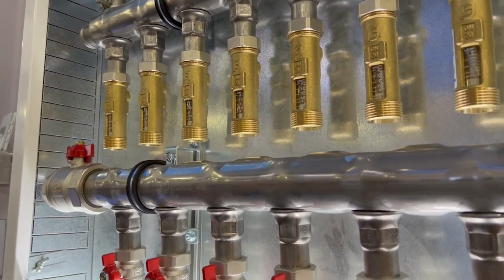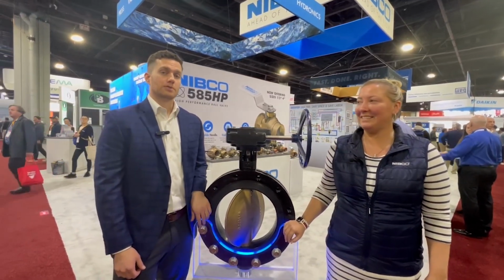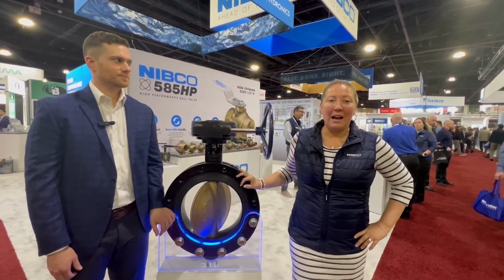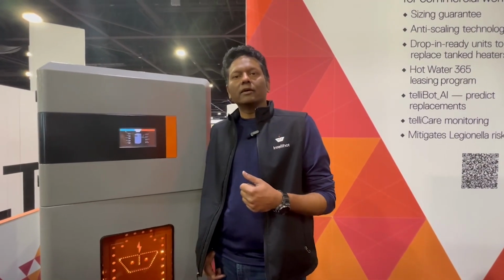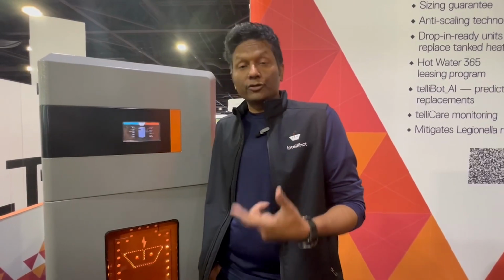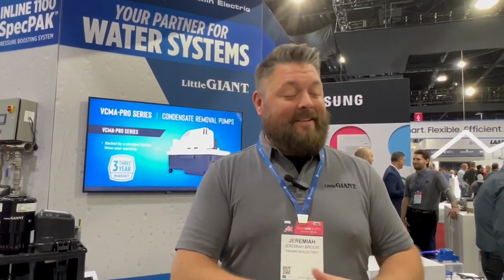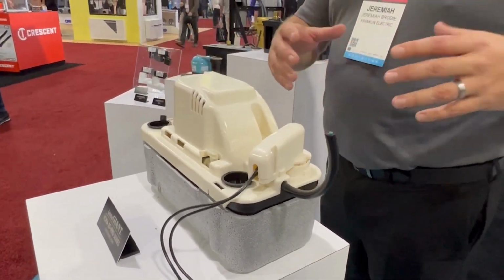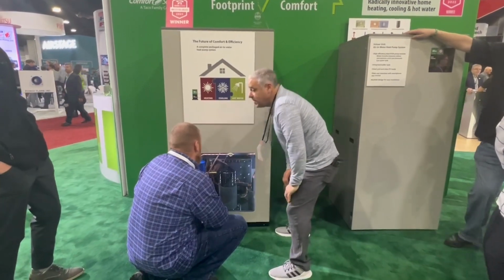Manufacturers talk plumbing trends at 2023 AHR Expo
The 2023 AHR Expo hosted 42,794 verified visitor and exhibitor personnel, 1,779 total exhibitors, 425 of which were international, and filled 486,000+ square feet of exhibit space. BNP Media’s Plumbing Group was in attendance, talking to exhibitors about current trends and what to expect in this space in 2023.